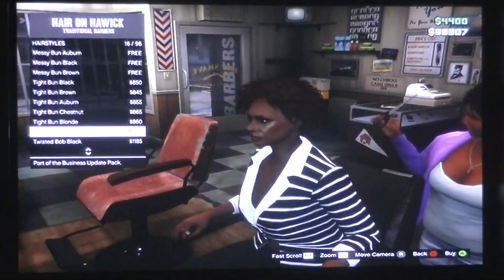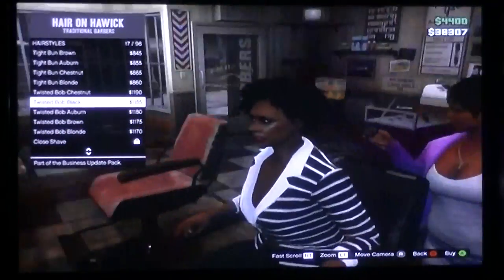GTA 5 Online Business DLC Update New Cars,Guns,Clothes,Hairs,Watchs 2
New Business DLC Update